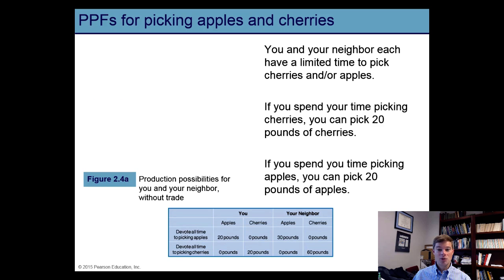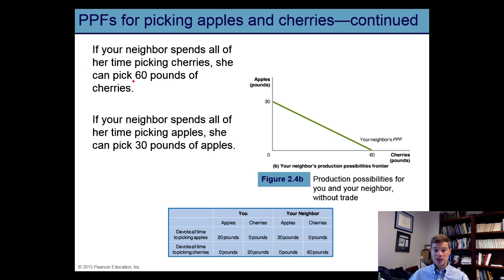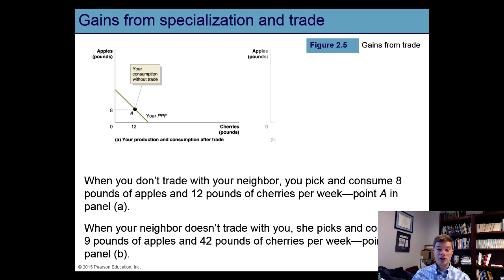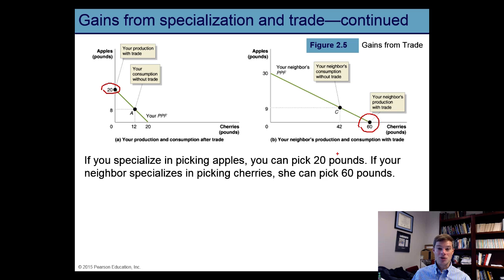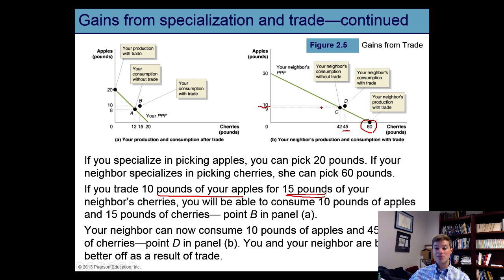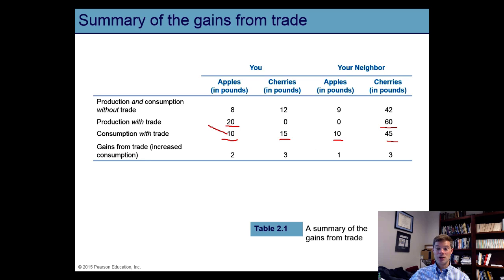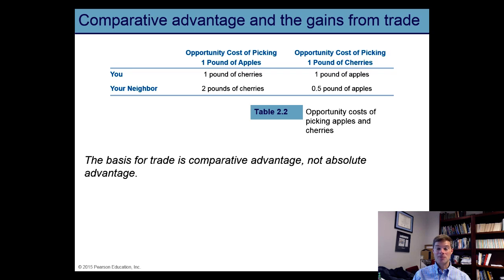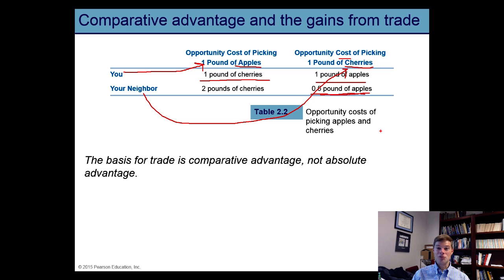Lecture 1 b default